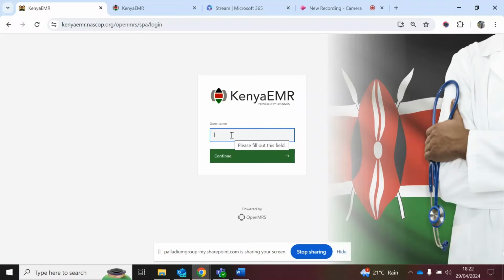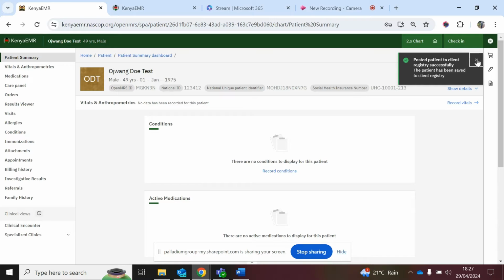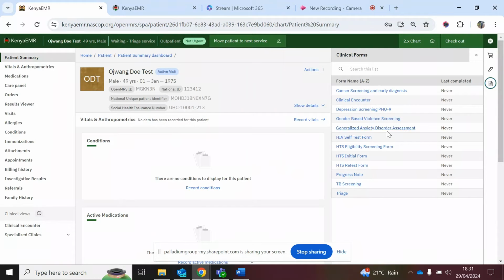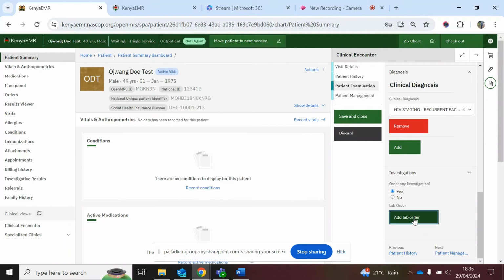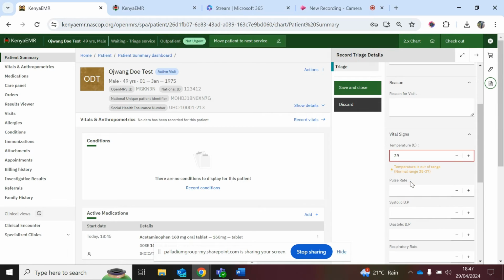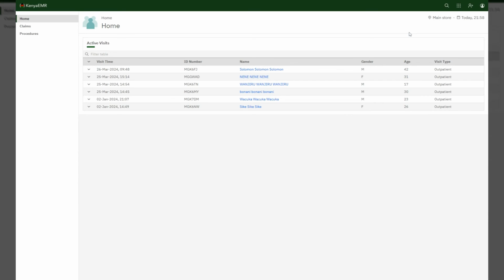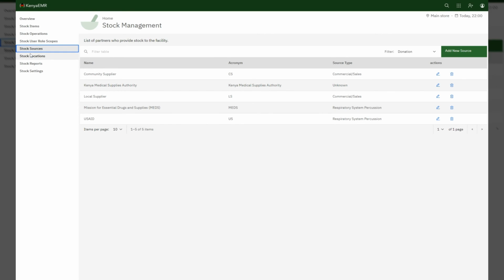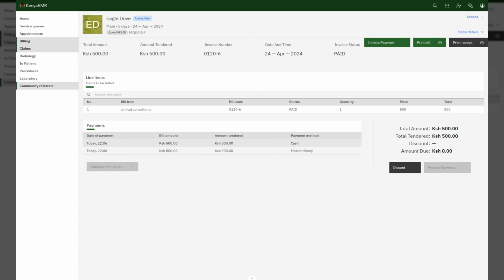KenyaEMR 3.x Basic Navigation -Part 1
Welcome to Part one of KenyaEMR 3.x hospital wide navigation featuring patient registration, NUPI generation, trage, clinical, orders, billing and stock.